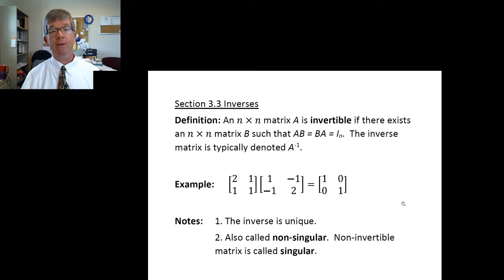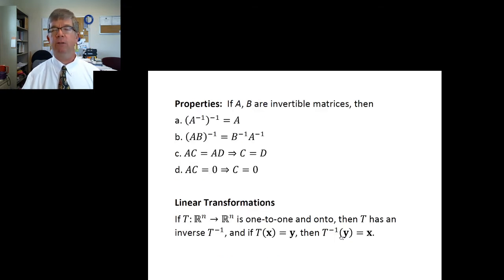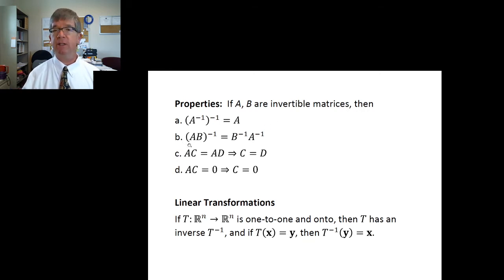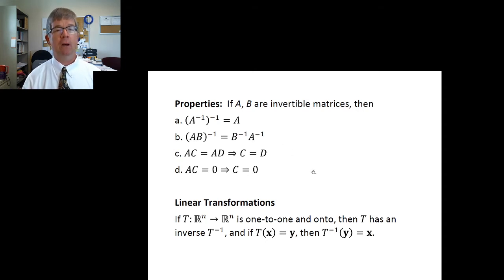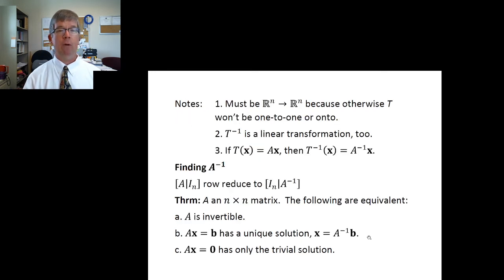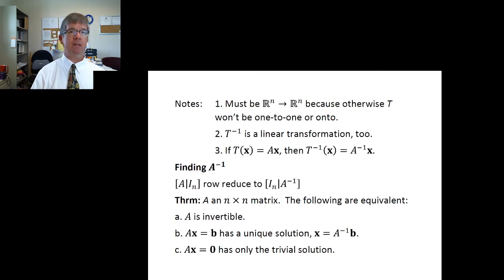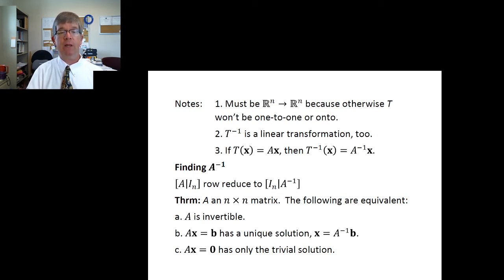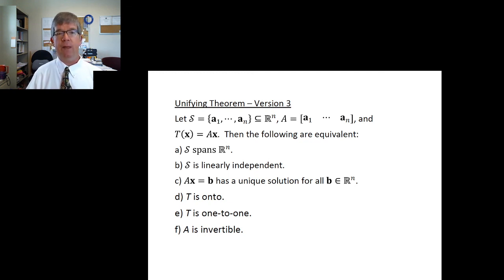MATH 3280 Section 3.3 Inverses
In this video, Dr. Terry covers what it means for a matrix to be invertible, how that relates to the invertibility of a linear transformation, and how to find the inverse of a matrix.